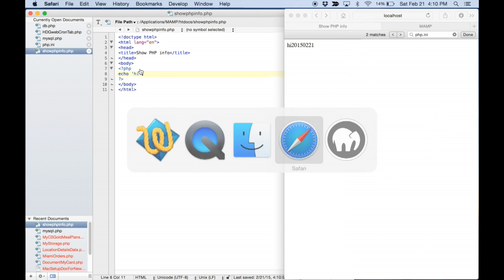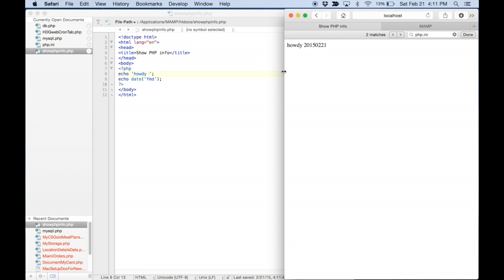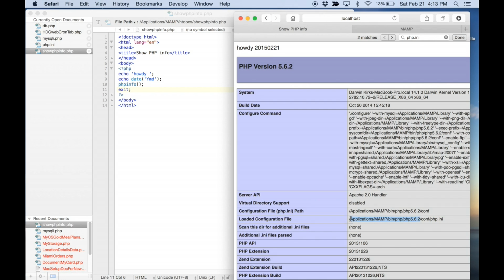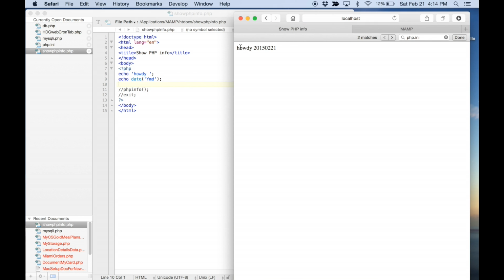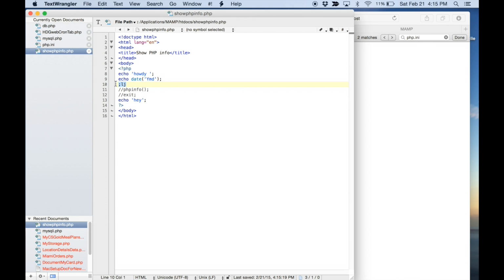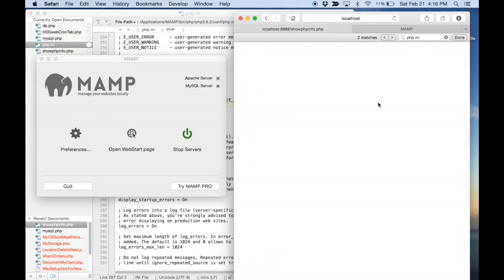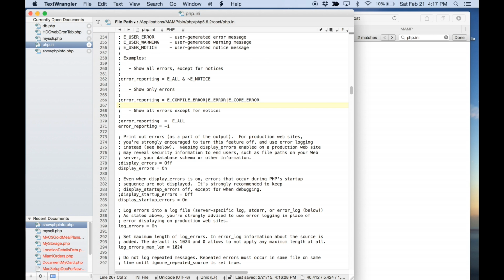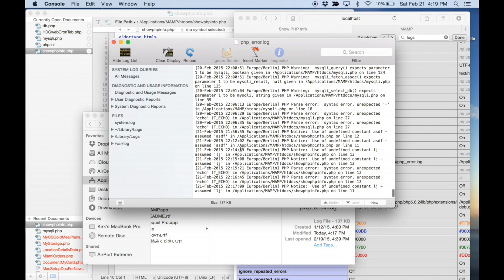PHP Troubleshooting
Learn how to show parse errors on the screen for trouble-shooting